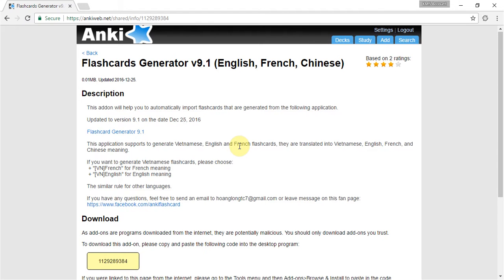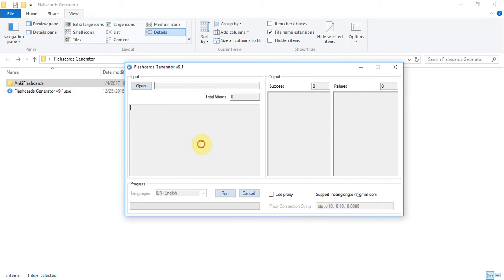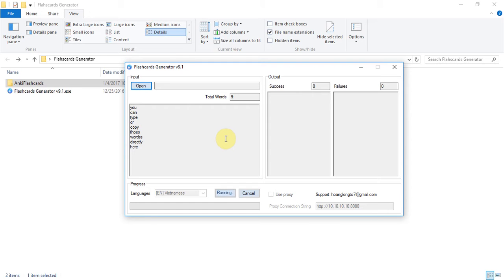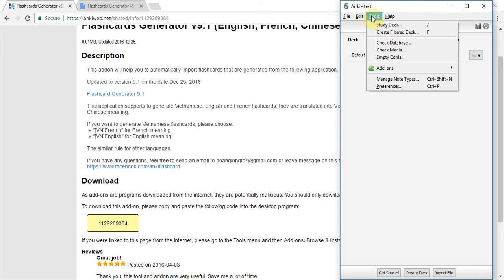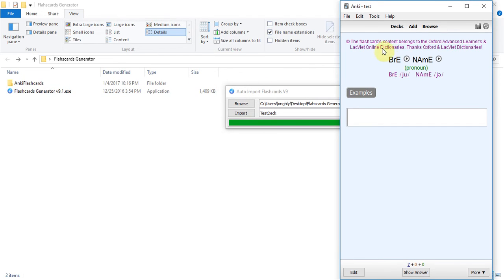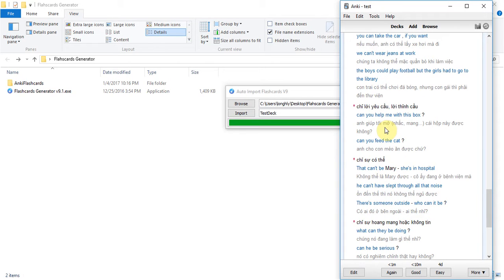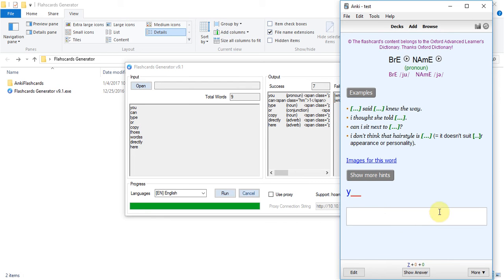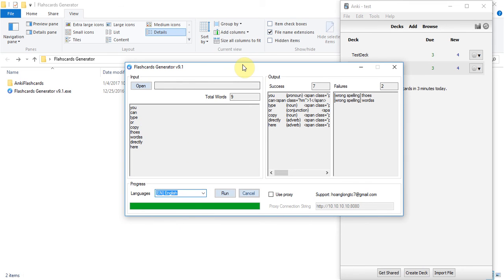Create Anki Cards Quickly with Flashcard Generator v9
The new version of Flashcard Generator is ready for you

I will update code to fix the existing issue in the near future

Thanks,
Ad